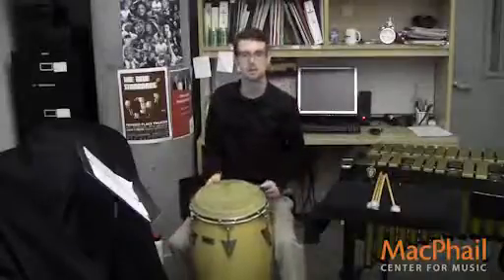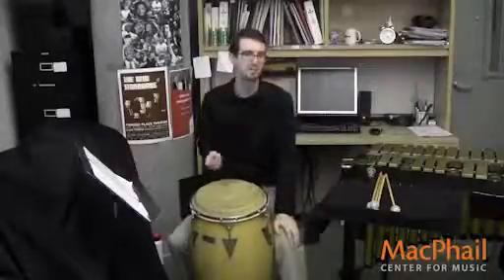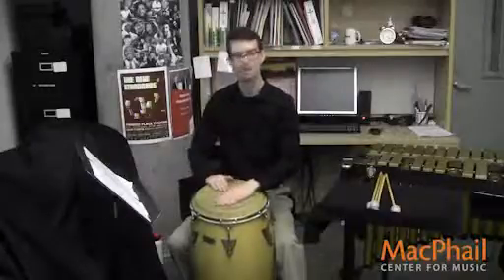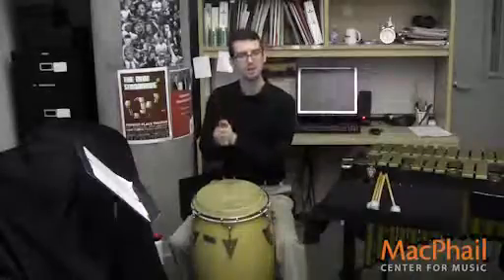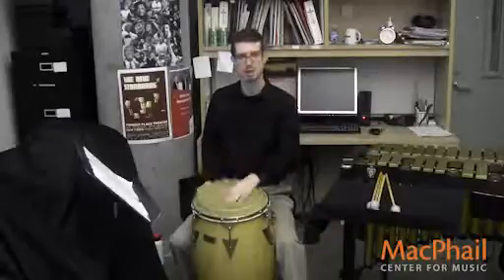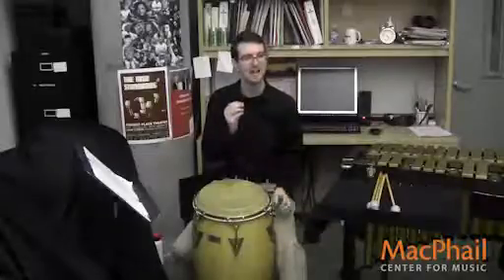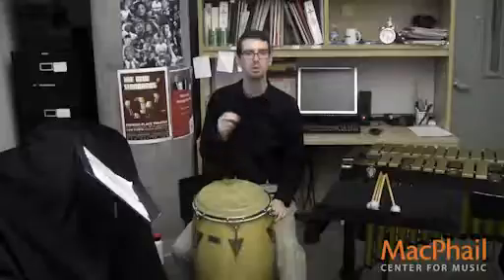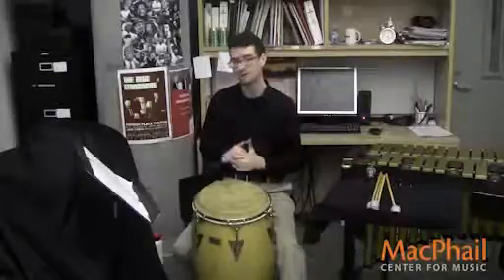AUX PERCUSSION Etude - 10. Exercises for Conga Techniques and Closing Comments - Jazz (Set 2 -2016)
In this All-State Etude Video, you will learn the exercises for conga techniques for the conga in set 2, as well as the closing comments. This is video 10 of 10 for the vibraphone and conga in the Jazz Etude playlist. The pieces in this playlist are composed by Doug Rasmussen for a Jazz Band to play together.

These All-State Etude Tutorials are provided for free by the MacPhail Center for Music, the nation’s oldest and largest music education non-profit. To learn more about MacPhail and our online lesson opportunities visit us